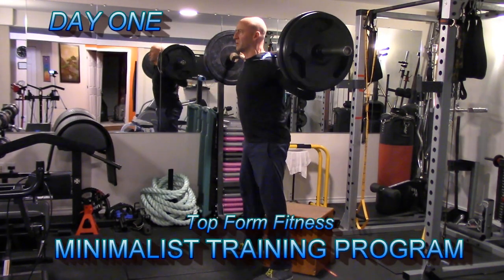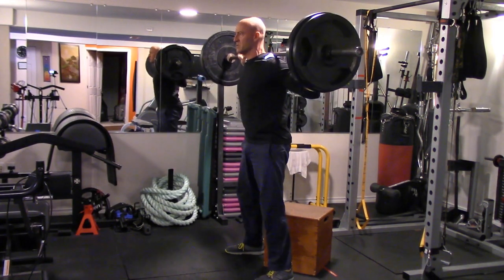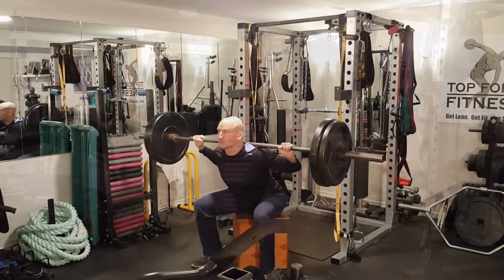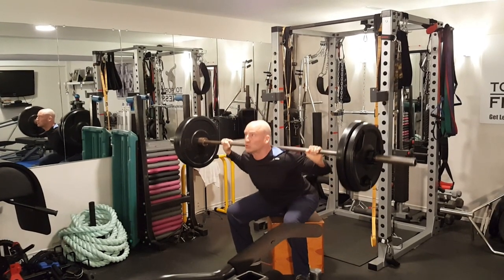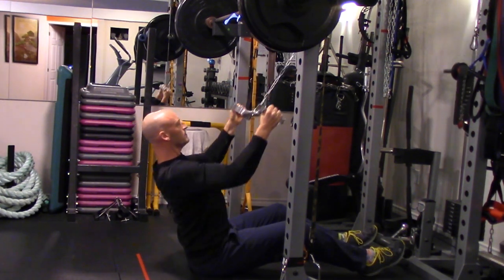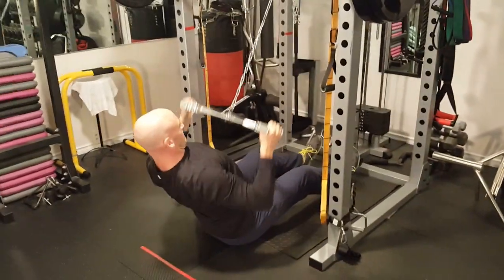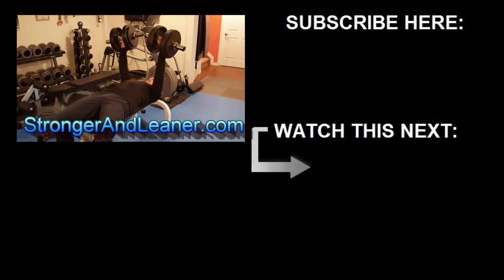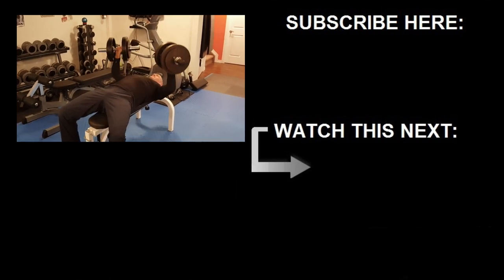Minimalist Training Program (Day 1) - Squats, Rows, Chest Press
Minimalist training is a higher frequency, lower volume training method that involves "full body" workouts on non-consecutive days, consisting of only 3 compound exercises: a Lower Body movement and an Upper Body Push and Pull movement performed as a strength circuit (for 4 rounds).

This is Day 1 of the program, with heavier load, slower tempo, and in the 6 to 10 rep range. Check out the full program at:

I hope you enjoyed the video. If you have any questions or comments post them below.

Stay Strong,

I'm a certified personal trainer, former competitive strength athlete, and National Level Men's Physique competitor. I want to help you reach your goals, so take a minute to post a COMMENT if you have any questions related to nutrition, fitness, performance, FatLoss, or muscle-building.